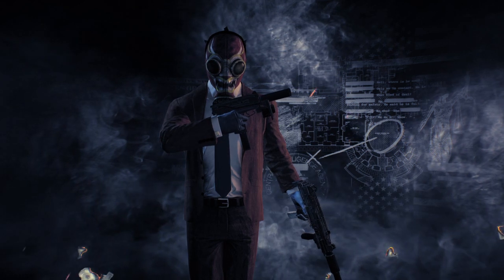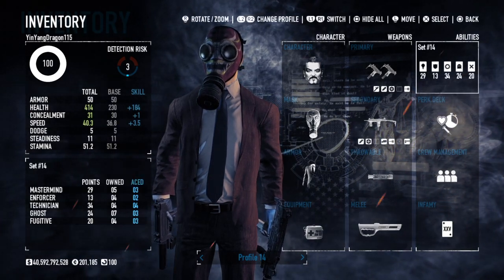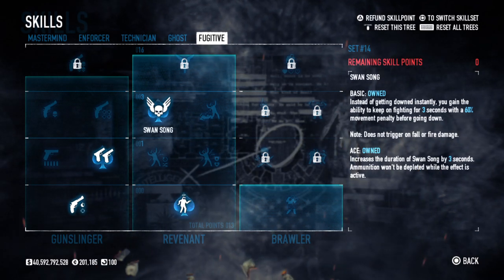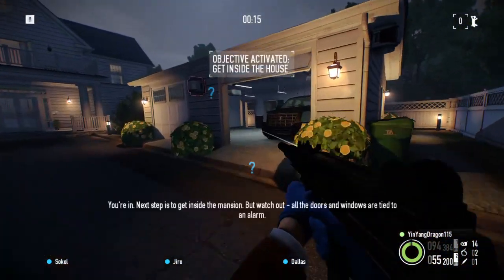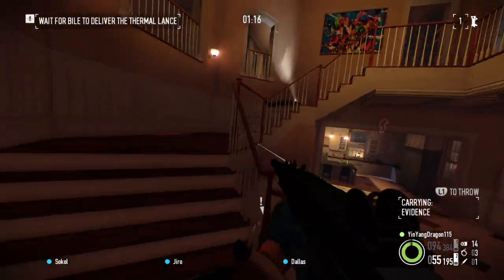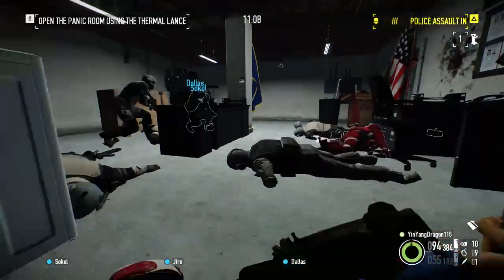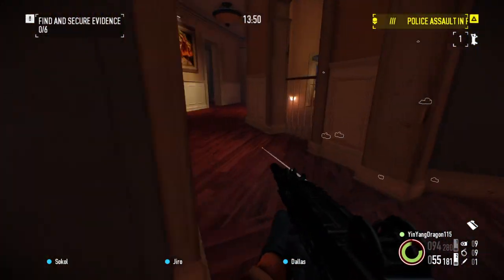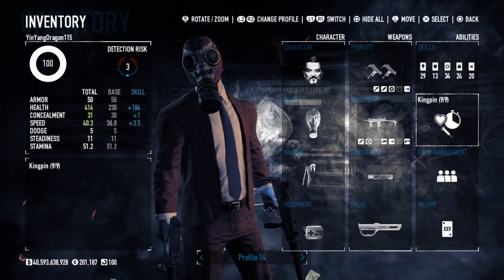PAYDAY 2: Build: Death Sentence #9: Uzi Does It